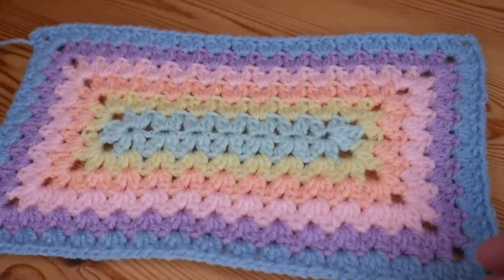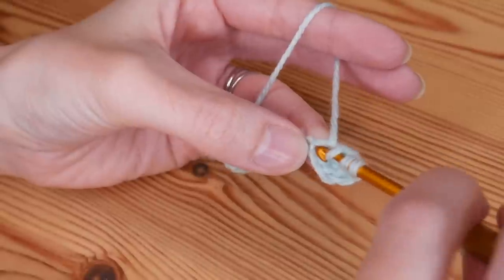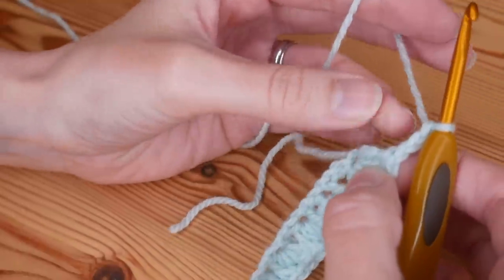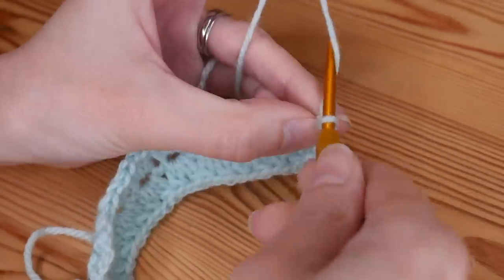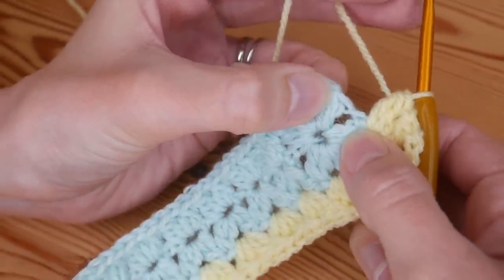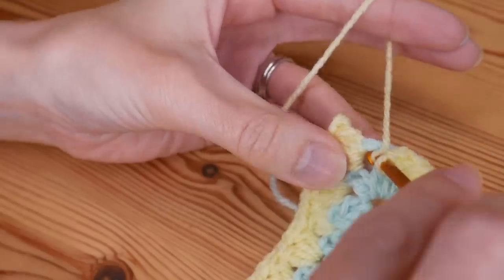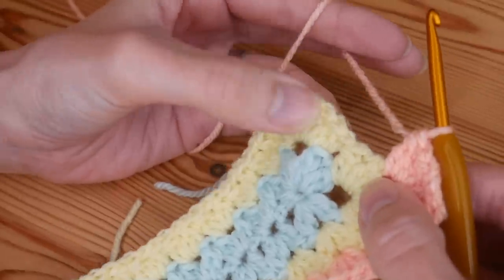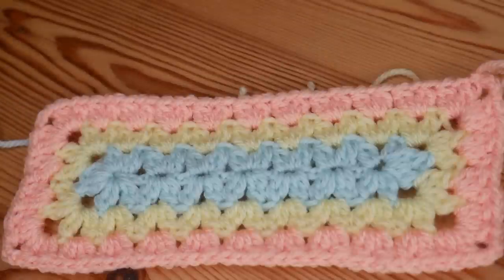Absolutely Beautiful Crochet Blanket - small motifs or large blankets! Cluster V Stitch In The Round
Join me for another GORGEOUS crochet blanket- Ideal for baby blankets or large afghans too! You can make these as small rectangles to join together or a continuous large blanket. These SUPER simple Cluster V Rectangles / In The Round are perfect for any skill level from beginner to more advanced and it's only an easy ONE round repeat too!

Link to Snufflebean Yarn (Independent stockist of Scheepjes and MUCH more)